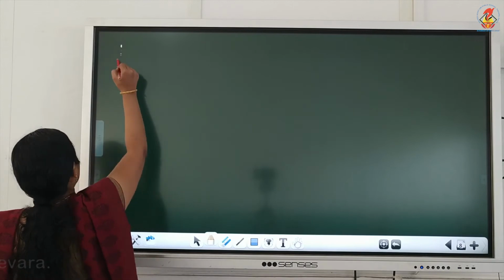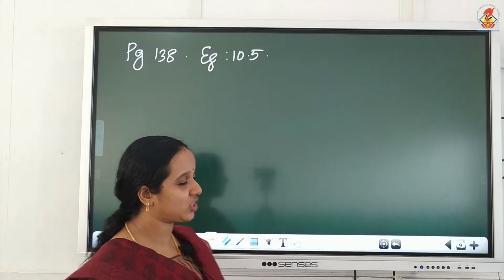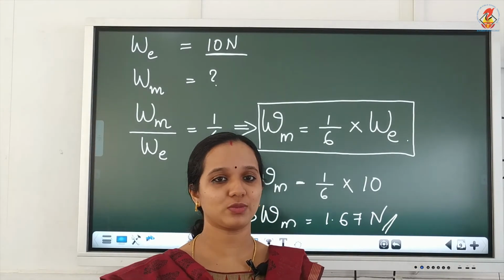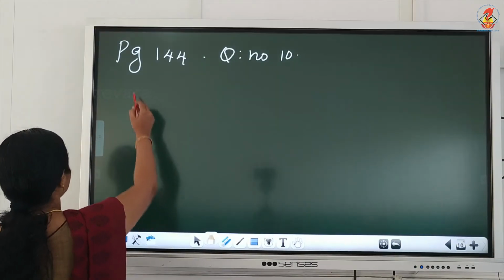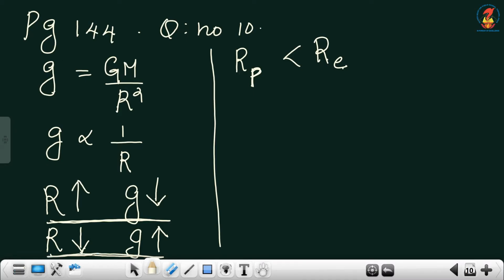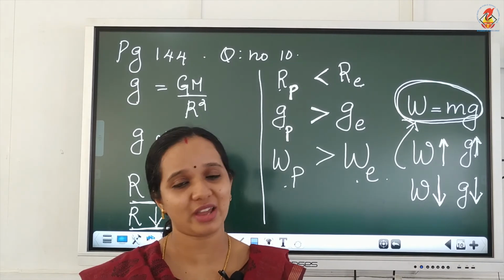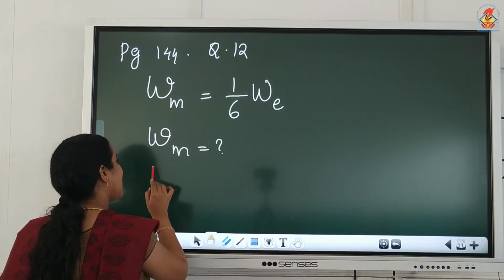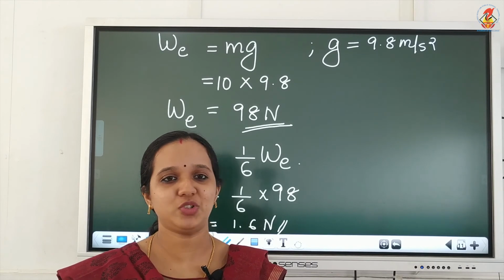Phy09 - Chapter 10 - Gravitation - Video 08 - Numericals (mass and weight) 454701856